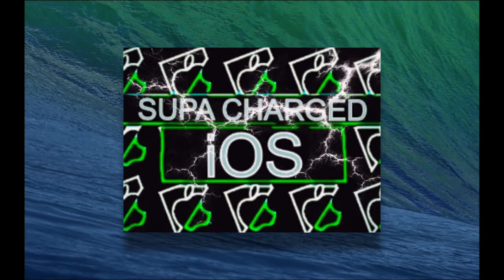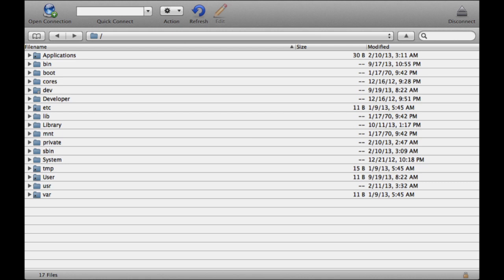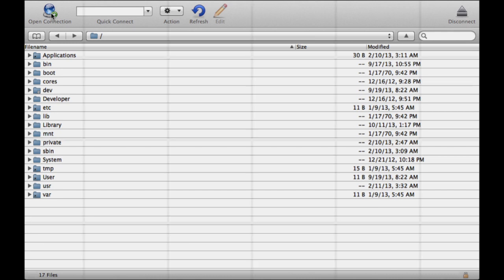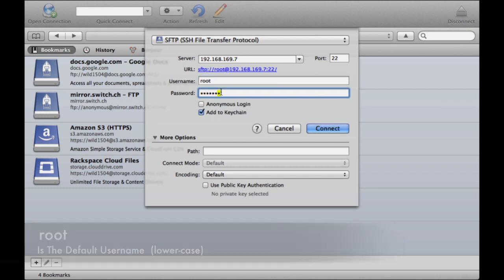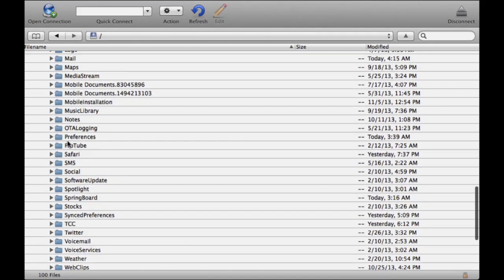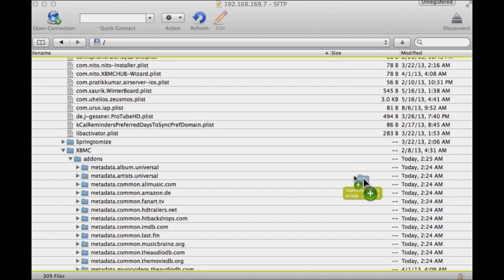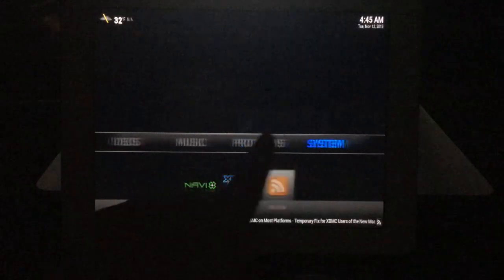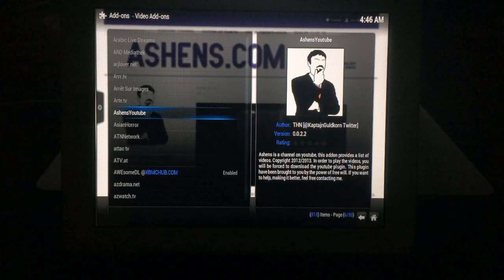How to Add SuperRepo to AppleTV-2, iPad & all iOS Devices - Get MashUp, 1Channel, Maintenance Tool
This video shows you how to add SuperRepo to AppleTV-2, iPad & all other iOS devices.

**TIP - DOWNLOAD THE ZIP FILE BUT DO NOT UNZIP**